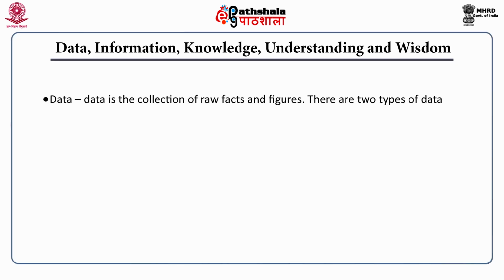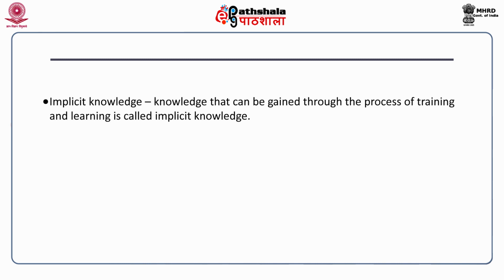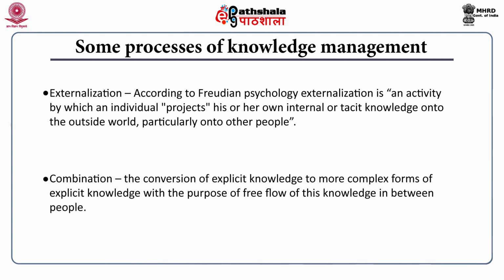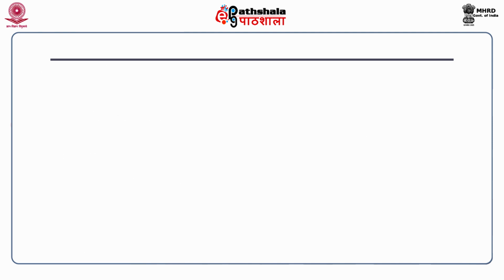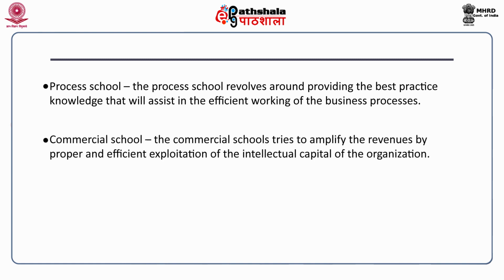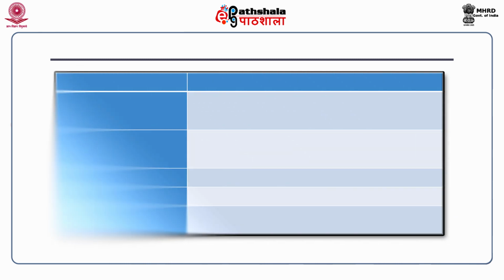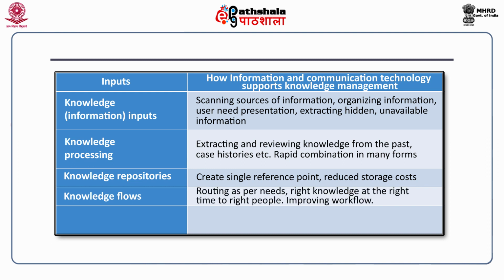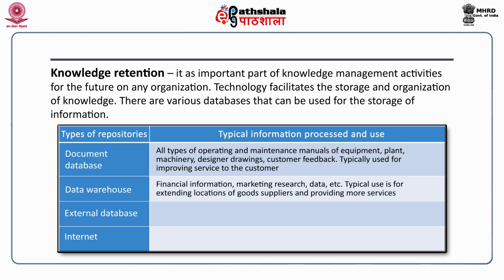Knowledge management system